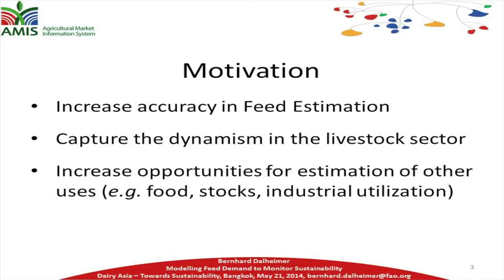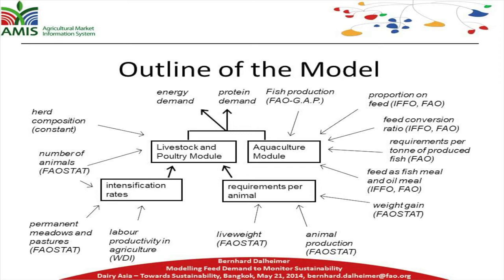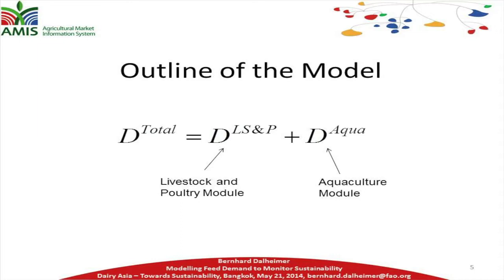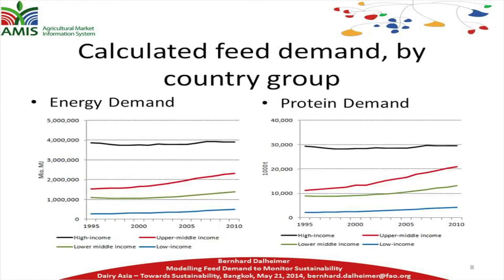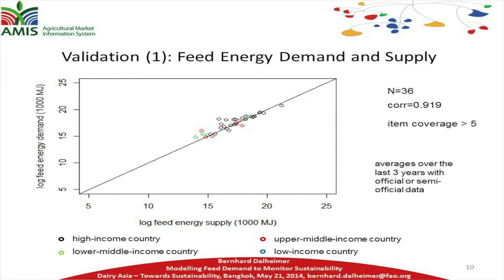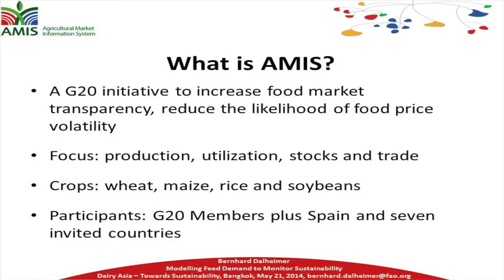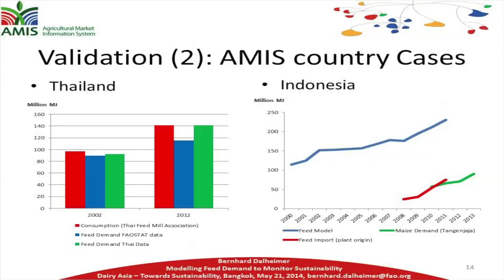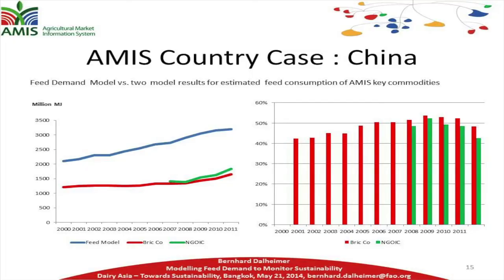Dairy Asia Towards Sustainability Bangkok May 2014 Bernhard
Modelling Feed Demand to Monitor Sustainability by Bernhard Dalheimer, Statistics Officer, FAO-ESS, Rome, Italy, Presentation at Dairy Asia: Towards Sustainability, Bangkok, May 21-23, 2014